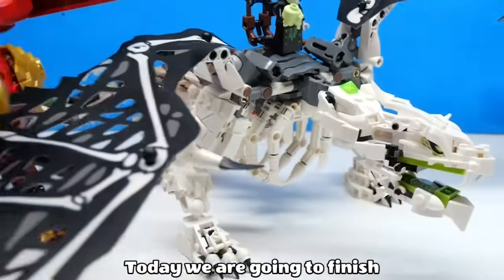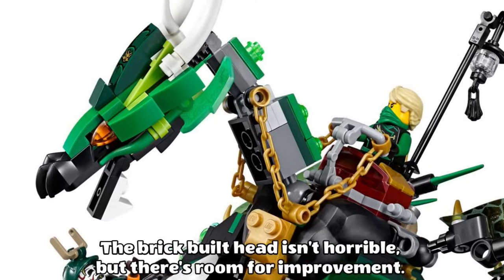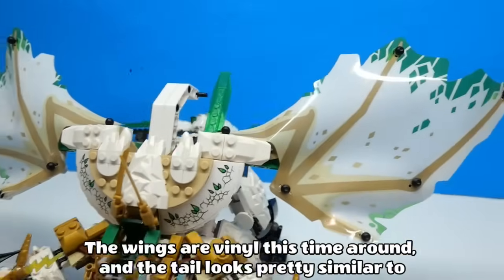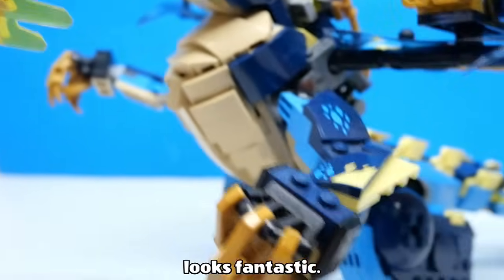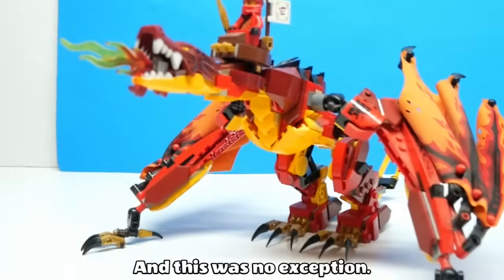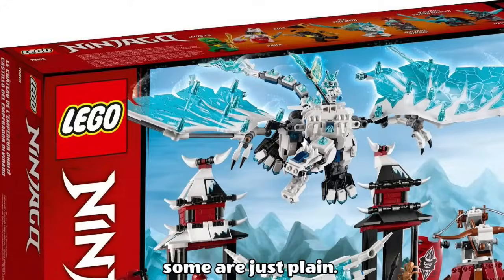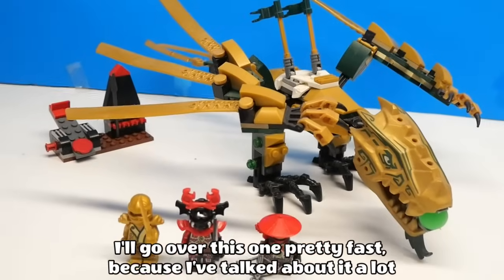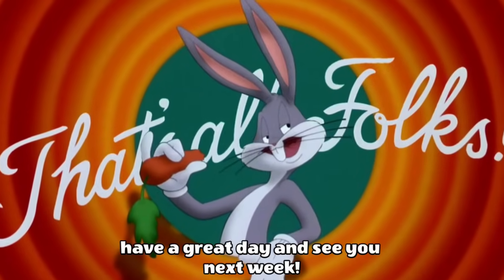Ranking Every LEGO Ninjago Dragon... (Final part)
today we will finish ranking every LEGO Ninjago dragon by looking at the top 17 entries.
from the original LEGO Ninjago dragons in 2011 to LEGO Ninjago dragons rising dragons in 2024, let's finish ranking every one .this video covers the final 17 LEGO Ninjago dragons from worst to best. leave a comment if you would like to see more LEGO Ninjago content like this.
if you like rankings, Dragons or LEGO Ninjago, you'll enjoy this video.